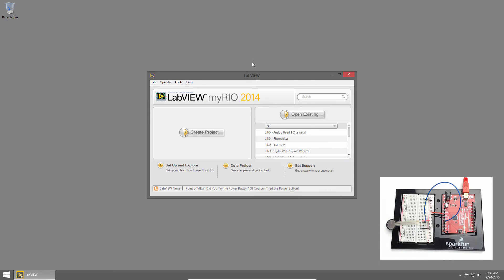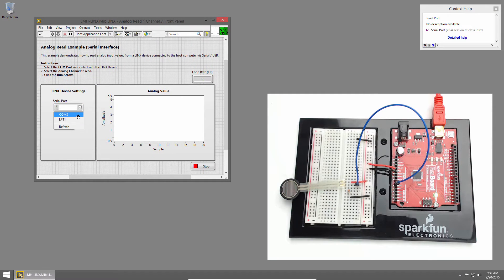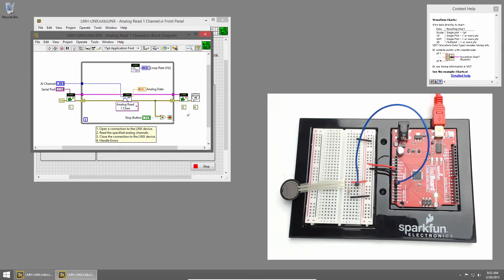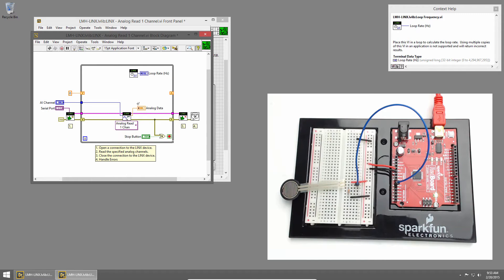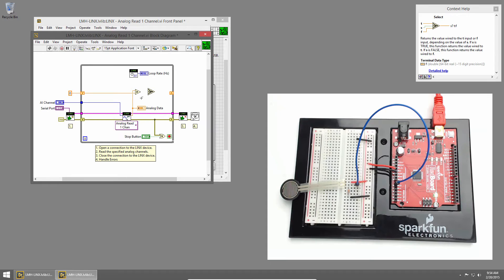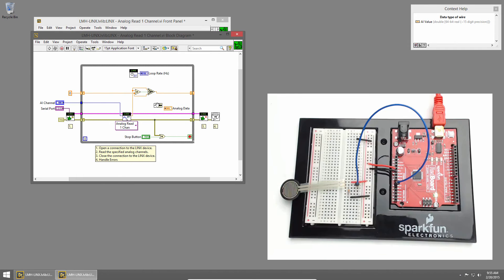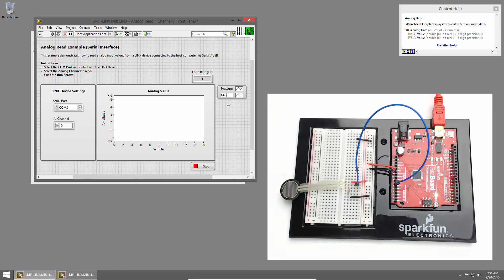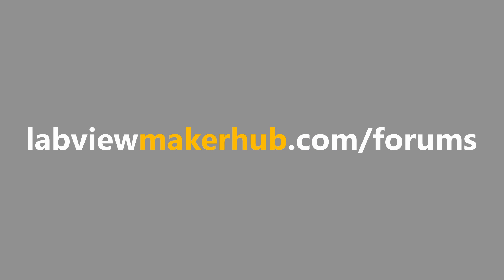Sparkfun Inventor's Kit for LabVIEW - 12 | Pressure Sensor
In this tutorial we'll learn how to read the value from an analog pressure sensor and display it on a graph, then we'll modify the code to store the maximum pressure value and plot it on the same graph.